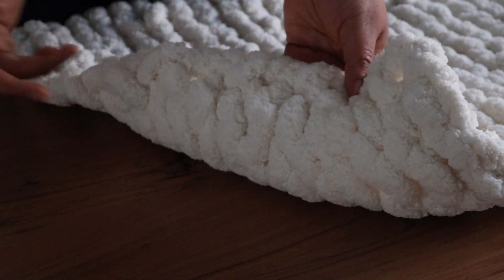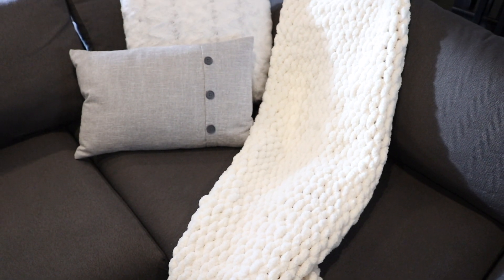DIY CHUNKY KNIT BLANKET (How To Hand Knit A Big Blanket By Hand For $50!)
Hellloooooo everyone! ♥

I hope you enjoy this easy/beginner DIY video/tutorial!!! I will be attempting to make a blanket with chenille yarn with my hands. I am definitely not a pro but I love the way the blanket turned out and enjoyed making it. Always love learning new skills :)

I used a total of 4 yarns

Be sure to leave your thoughts and comments below! I would love to hear your feedback!